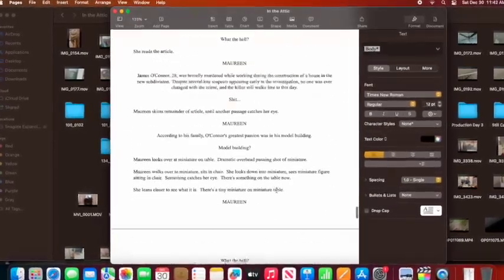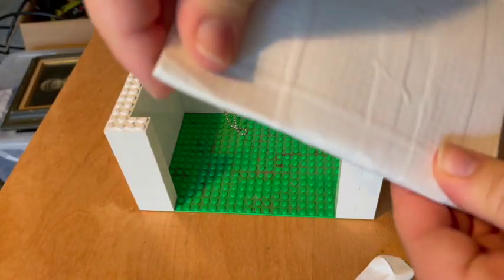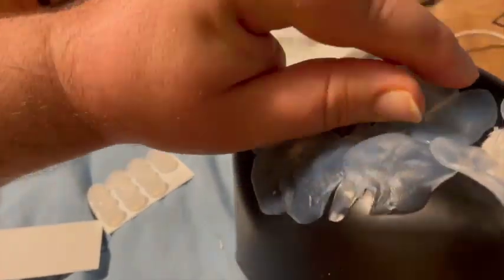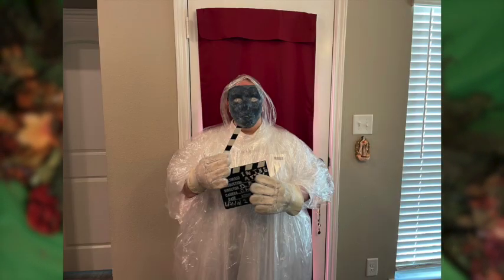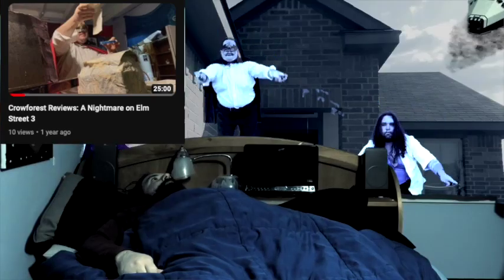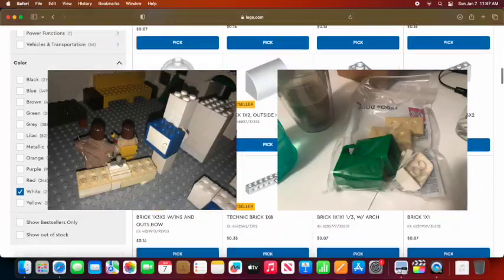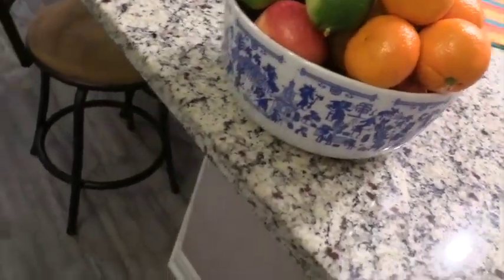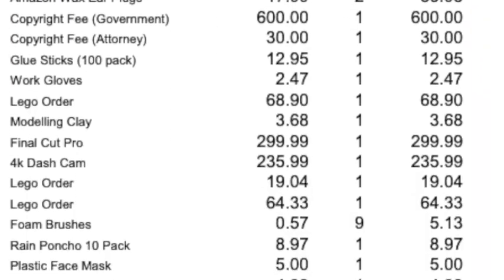Crowforest Productions: In the Attic Documentary Part 2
Part two of my documentary on making In the Attic.

If you haven't seen In the Attic yet, it can be found here: